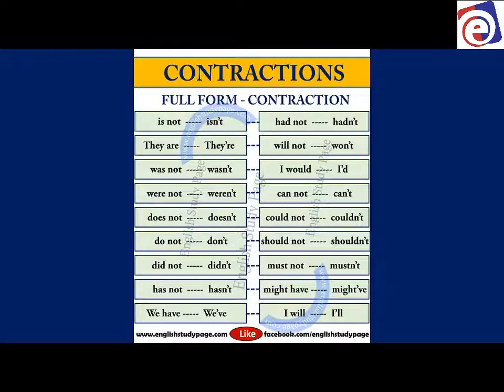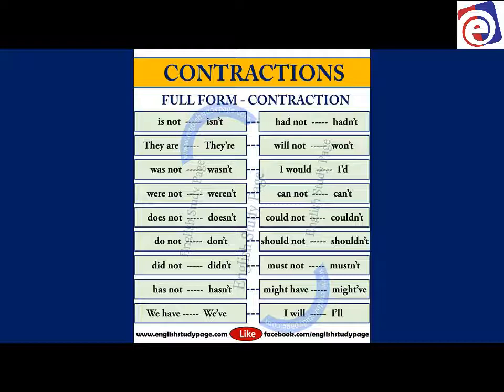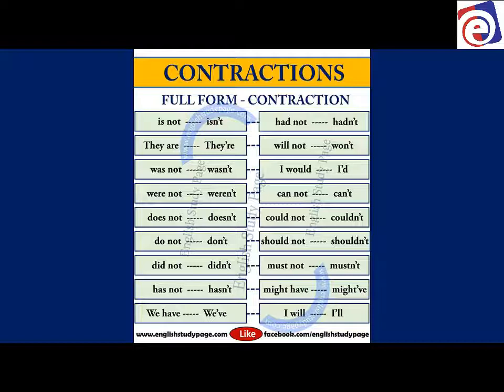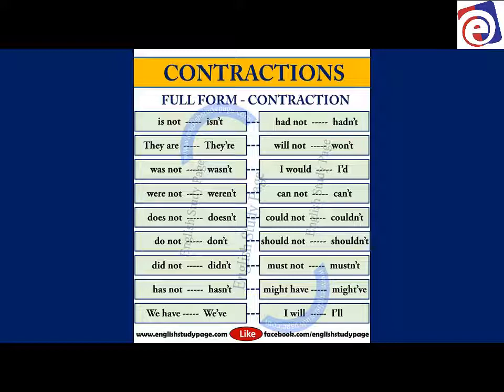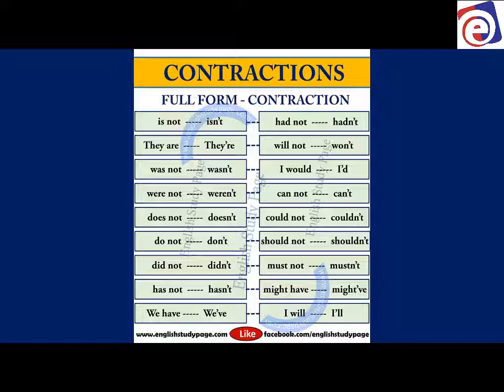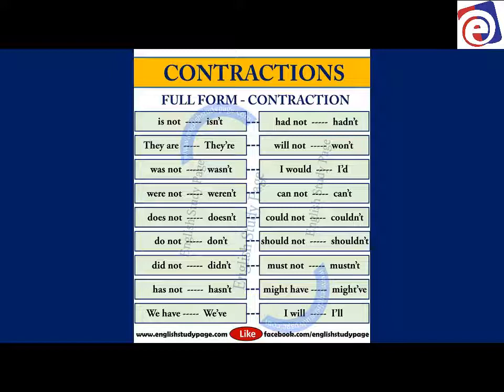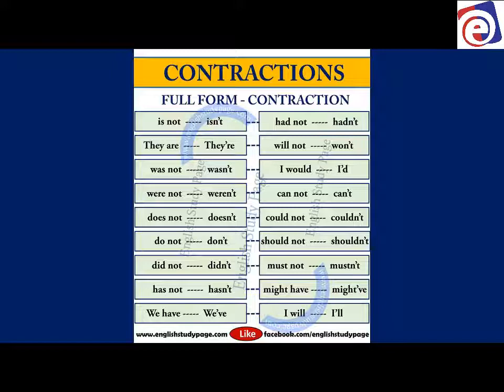American Engish Contractions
Native Engish speakers use contractions.  Learn how to pronounce some of the common contractions in American English.